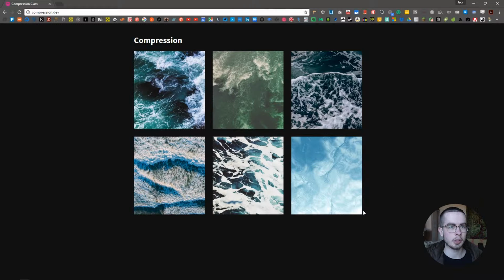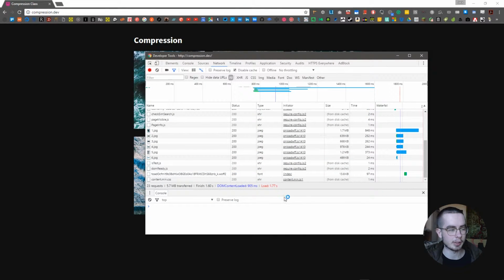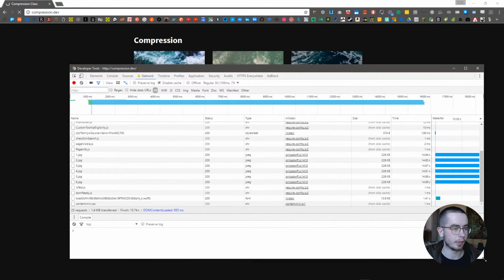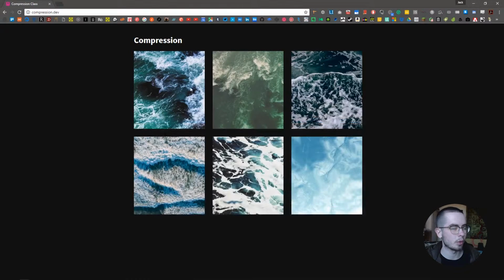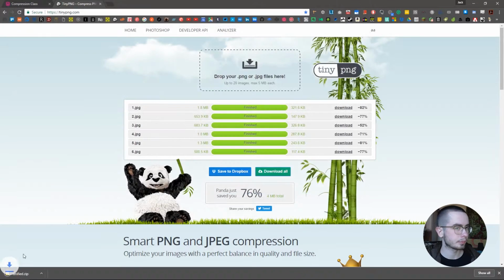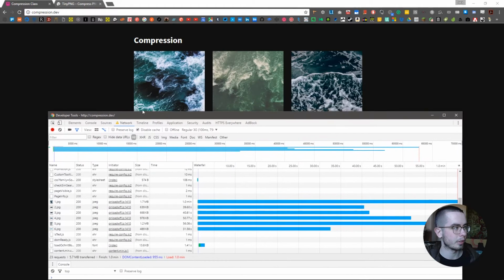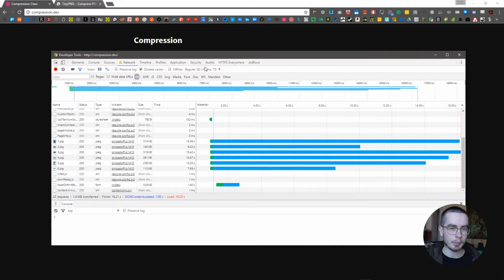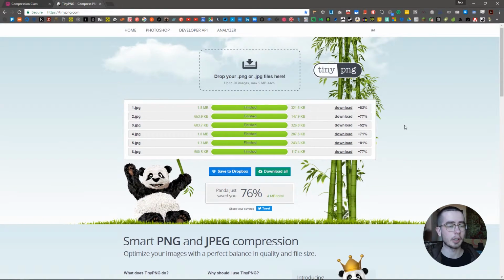Growing Class - Image Compression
Webpage speeds are becoming more important now than ever, with the rise of use in mobile devices. Not only will the methods covered in this video benefit mobile users, but it will 100% benefit every single one of your websites viewers.

One theme that will be consistent around website optimisation is the increased performance value and the SEO benefits as google have now stated that the higher your page speed score, the stronger you will rank on their search engine.

Image compression is something that I definitely overlooked when I had past my beginner phase of development for the web. I hope this video has benefited yourself and will help you to build better performing websites.